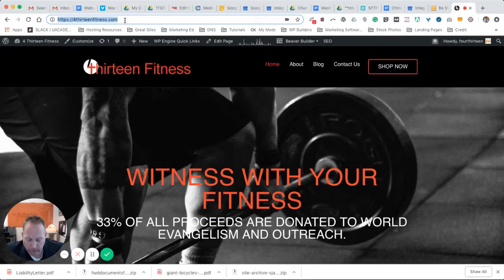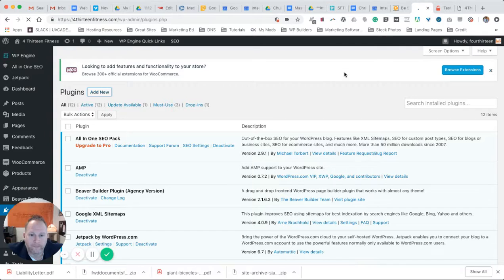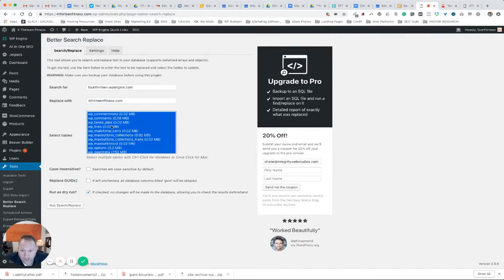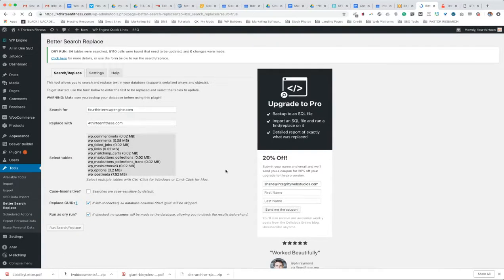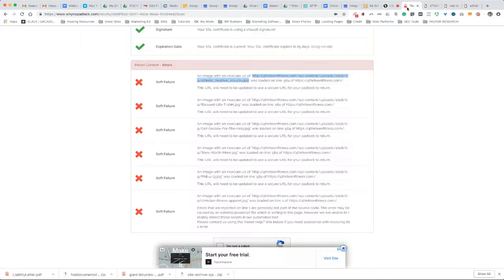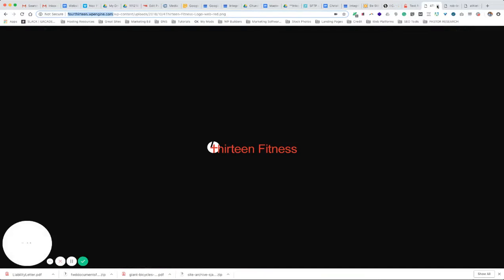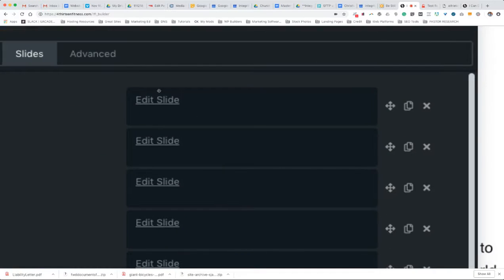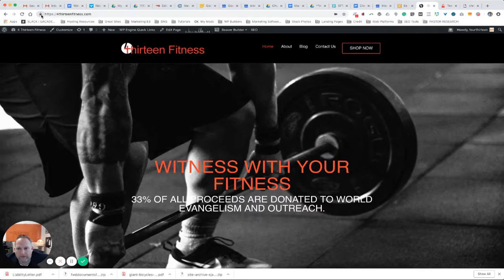HOW TO GET YOUR BROWSER TO SHOW YOUR SITE AS SECURE AFTER YOU INSTALL AN SSL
If you have ever added an SSL certificate after your Wordpress website was already live then you likely have experienced the dreaded warnings from browsers or at very least the missing padlock icon.

This video shows you how to fix the unsecure links in your Wordpress website.